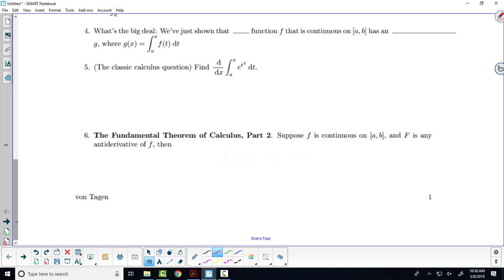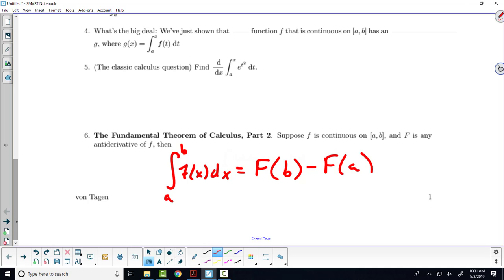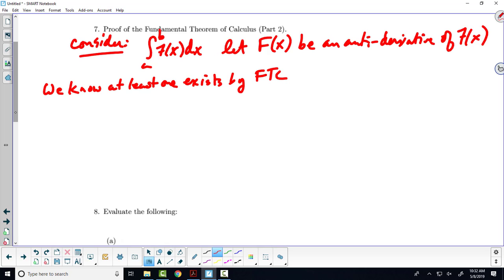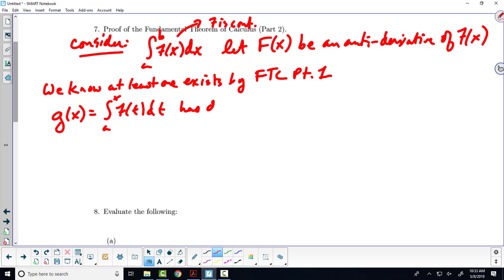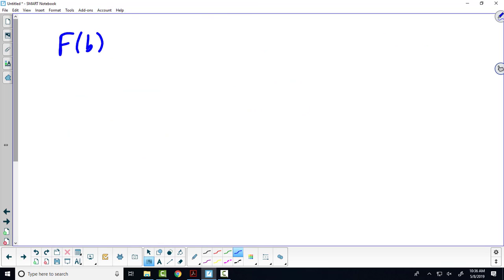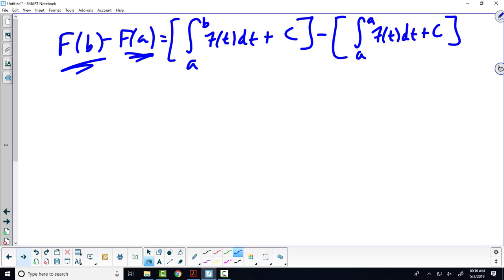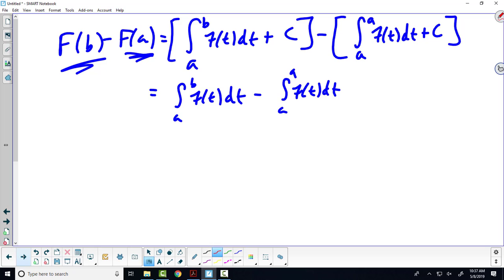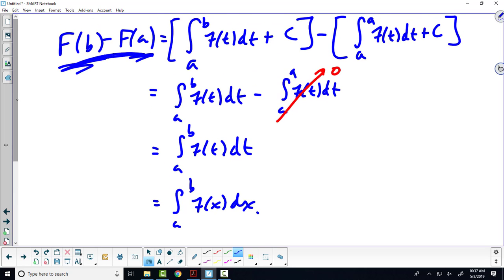Sec. 5.3 Proof of FTC pt 2